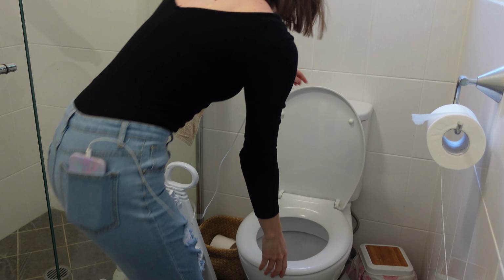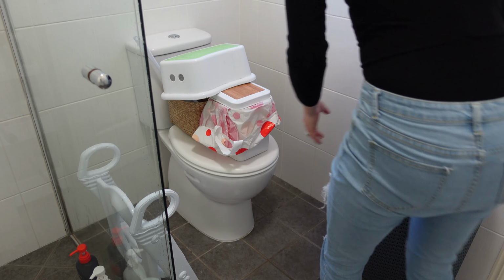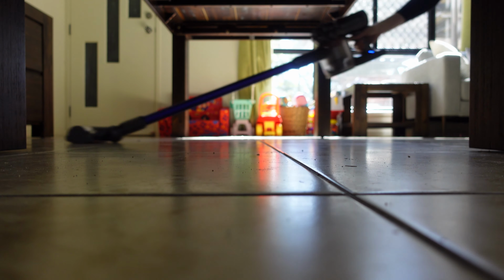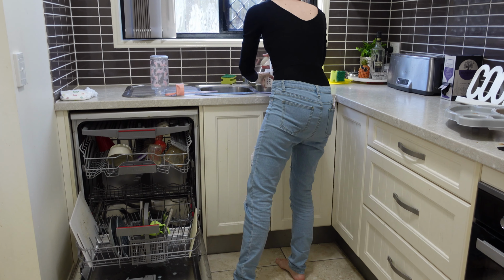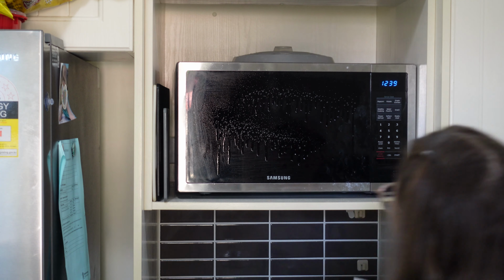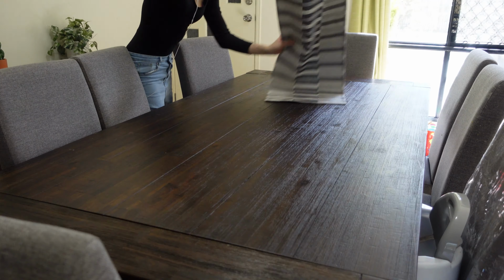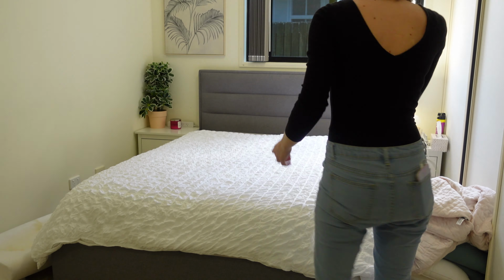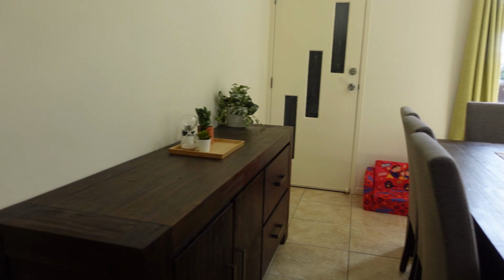clean with me | my new cleaning routine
Welcome to another clean with me video! I apologise for any mistakes in my voice over. My computer crashed during the editing process (again), so I felt rushed to finish it before midnight! As always thank you for all your love and support.

Evie's Plastic Chair Protector:

B U S I N E S S   E N Q U I R E S / C O L L A B O R A T I O N S

CAMERA EQUIPMENT
MAIN CAMERA
BACK UP CAMERA
LITTLE TRIPOD
BIG TRIPOD